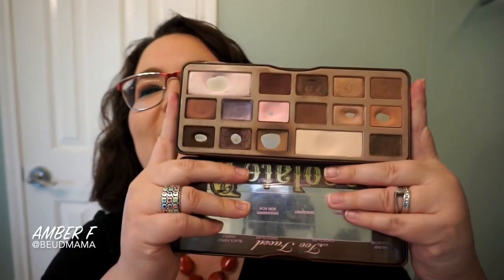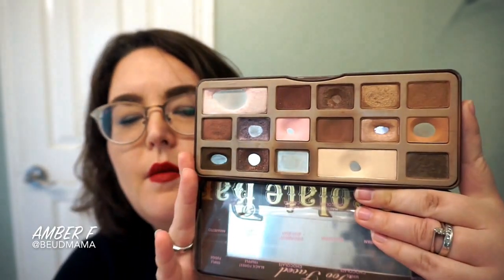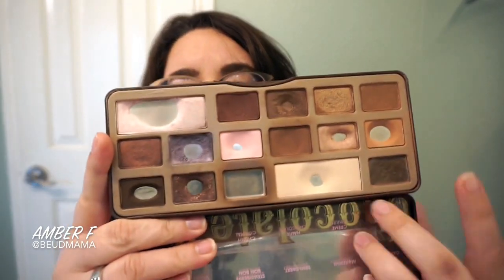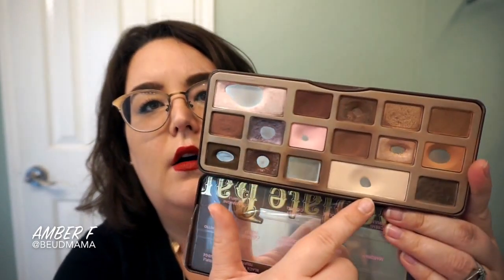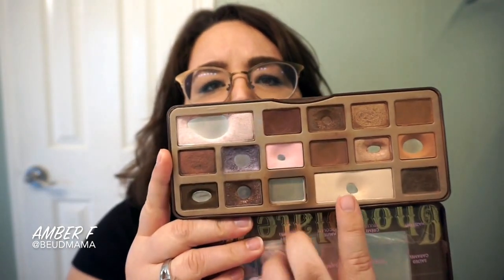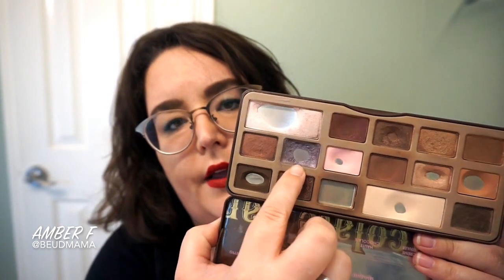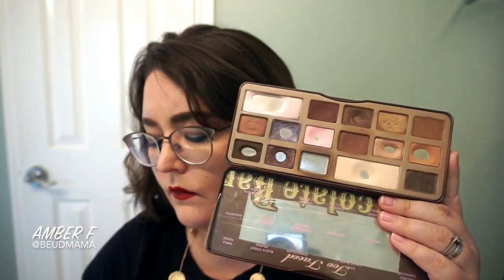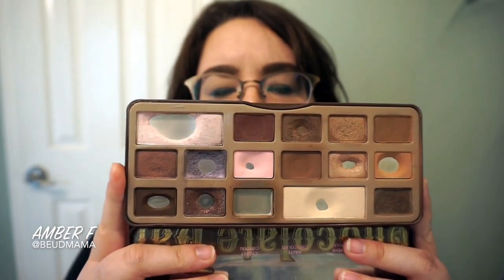Pan That Palette Update #4 | Too Faced Chocolate Bar | Project Pan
Oh my!  Month 4 of the challenge and I've had some realizations!  Hope that you are enjoying your makeup collection; I appreciate your time in watching my update!  Thank you for your positive encouragement and for your hard work because you leave me inspired and motivated to keep it up too!

I mentioned Angela (Angela Skar) because she did an amazing job tackling the Too Faced Chocolate Bar palette back in 2014 when I was still working on the Naked Palette.  Its been years but what she said rings true for us as we work on these shadows!

Thank you so much for spending time with me!  Hope that you find this video to be motivating and helpful to get into rediscovering your makeup collection!  Let’s keep each other motivated because I want to see and hear all about your favorite products and how you love to wear them!  Have fun shopping your stash and I’ll see you soon!